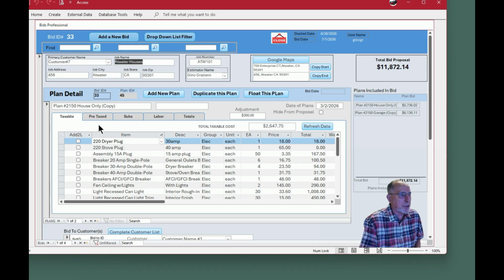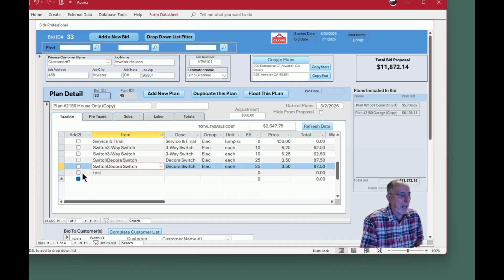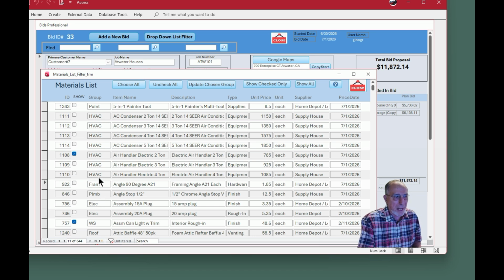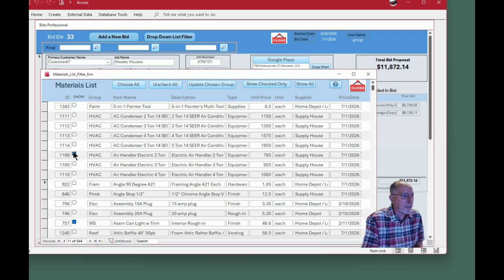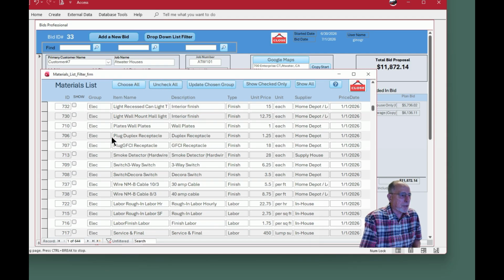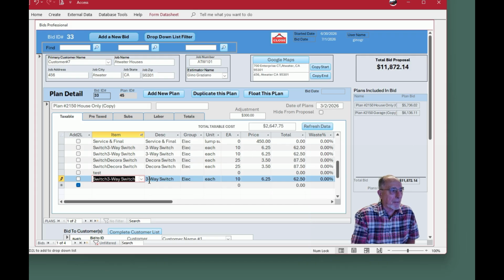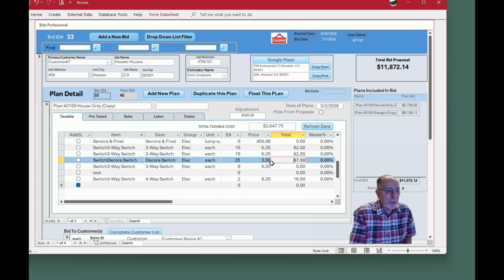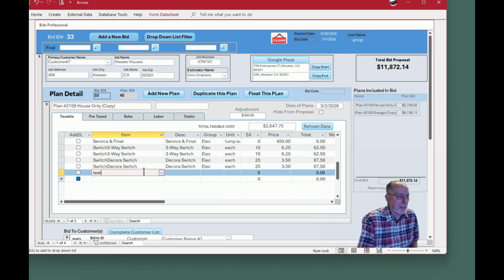How A Dropdown List Speeds Up Construction Estimating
Building a construction estimate shouldn't mean retyping the same line items every time. In this video, I show you how one dropdown list feature speeds up the whole estimating process — pulling in the right pricing and details in seconds instead of typing them out by hand every job.
If you're building or running your own estimating tool, this one change alone can save you serious time on every bid.